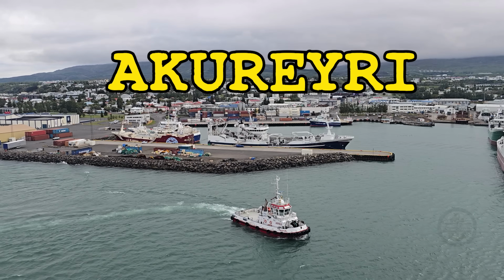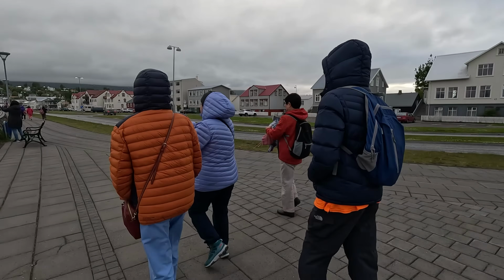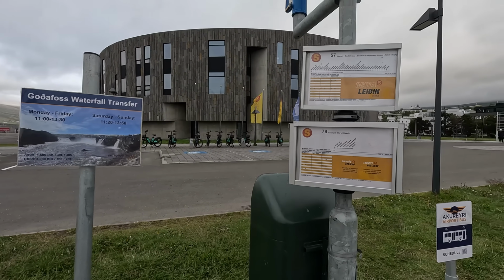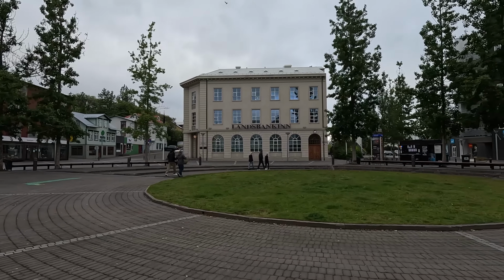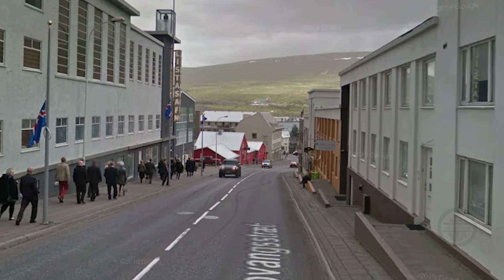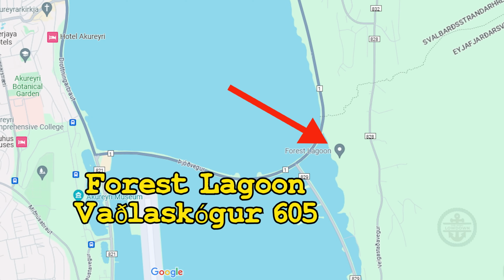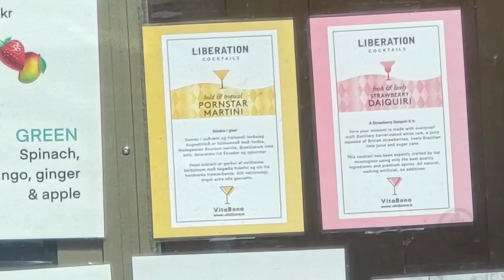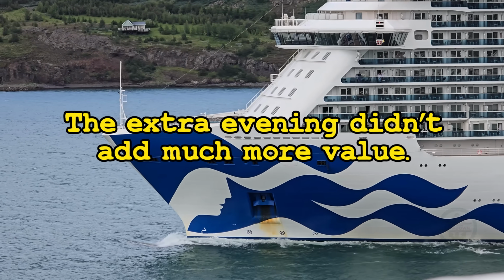🇮🇸 Akureyri, Iceland Cruise Port Guide! What to do in Port!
Akureyri, Iceland was an overnight port with Holland America. Does more time mean a better trip? Let’s find out while we explore the port and the town. As a jumping off point to Myvatn and Goðafoss, the town itself sometimes gets overlooked. So we visit The HOF Cultural and Conference Center to start, then explore the main town including the Akureyri Church and Botanical Gardens. We also did our thermal spa experience at the Forest Lagoon. Plus, we go over the usual port details, including public transportation, bike and scooter rentals via the Hopp App, and car rentals with Avis, Budget and  Europcar.  We Here’s the Lowdown!

📍 GET OUR ESSENTIAL PORT GUIDE PDF:
Skip the endless searching. Get our curated Port Lowdown digital guide with practical cruise tips, ATM tips, maps, walking routes, local recommendations, and essential embarkation info:

Finding value and getting useful cruise tips from our videos?

🎹 Theme music by Rafael Deo 🫶